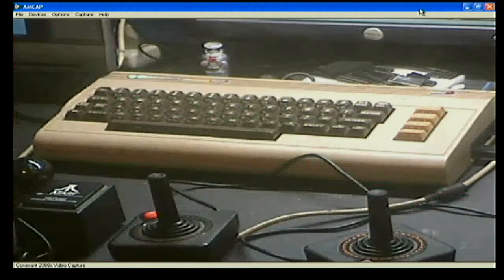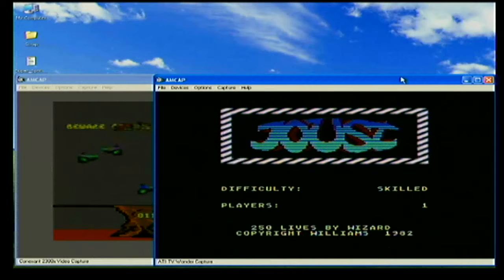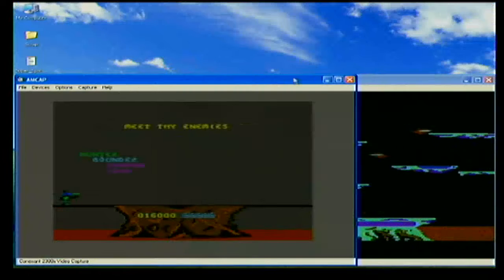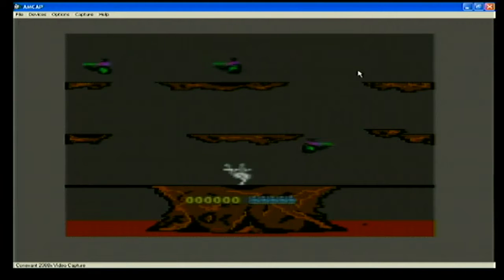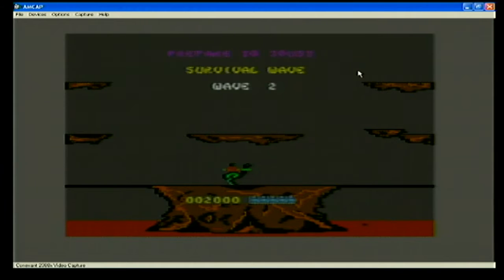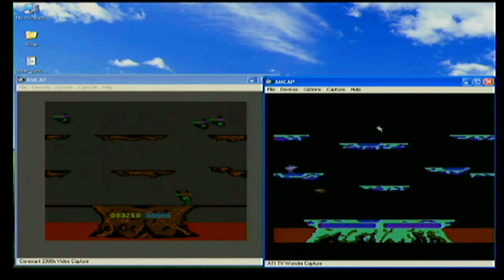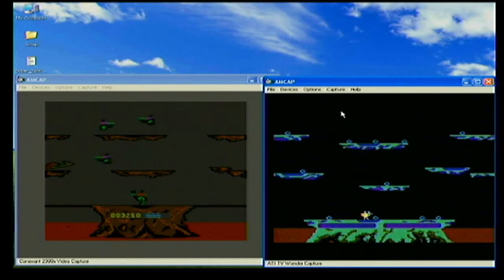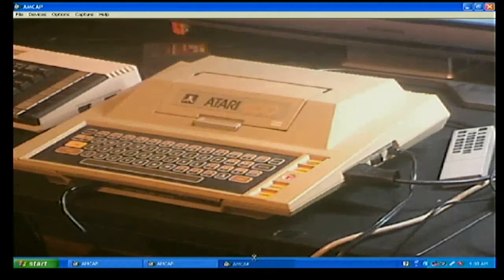ARCADE GAME JOUST! Commodore 64 LOSES! Atari 400 WINS!